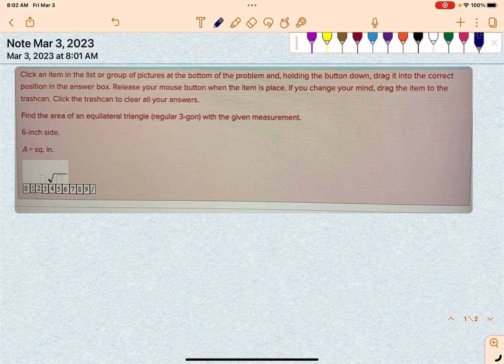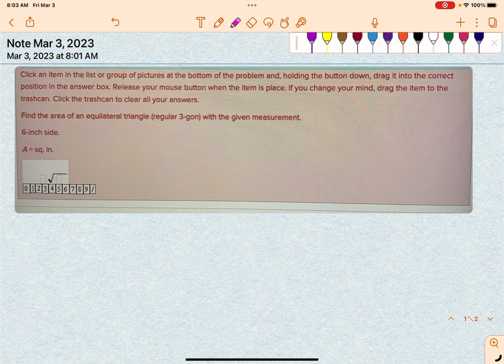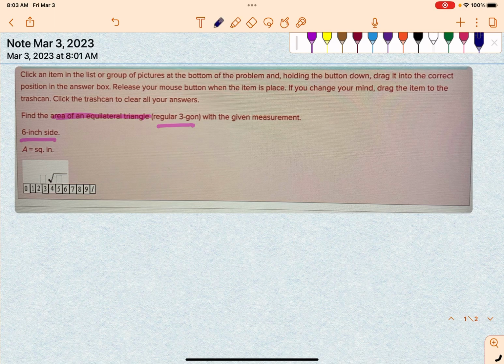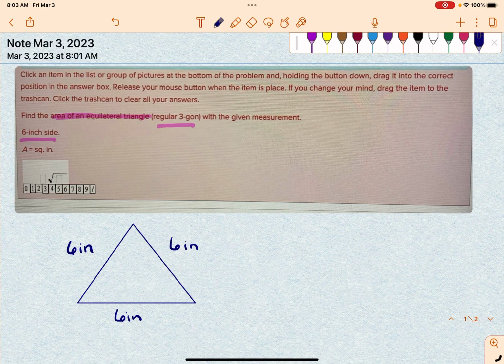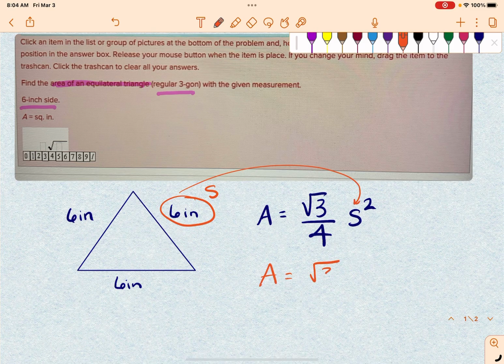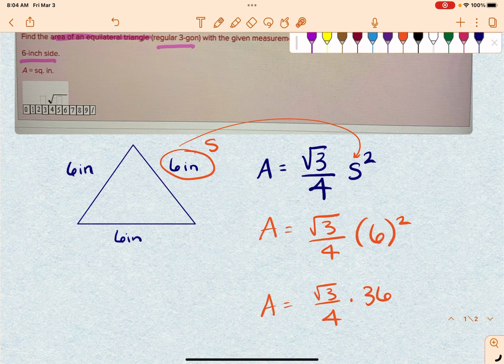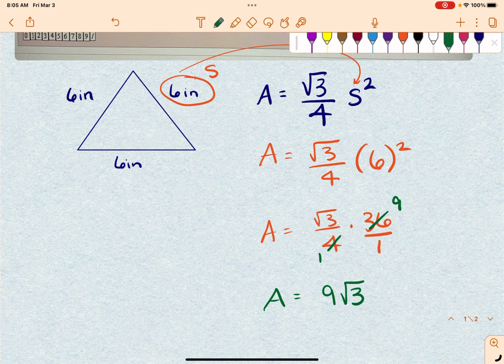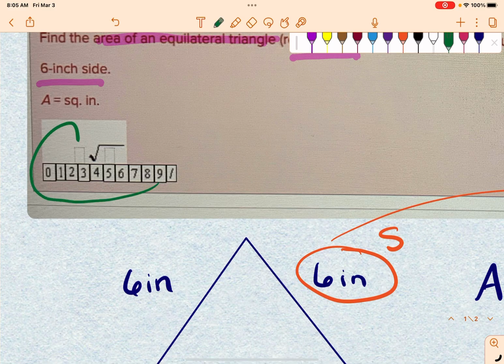Geometry Area of an equilateral triangle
Mrs. Hesslau
South Central Michigan Virtual
Geometry
Area of an equilateral triangle knowing the side length only